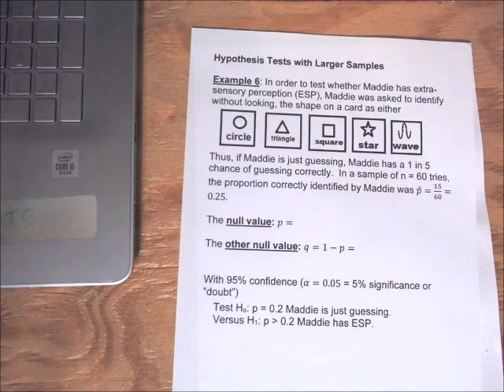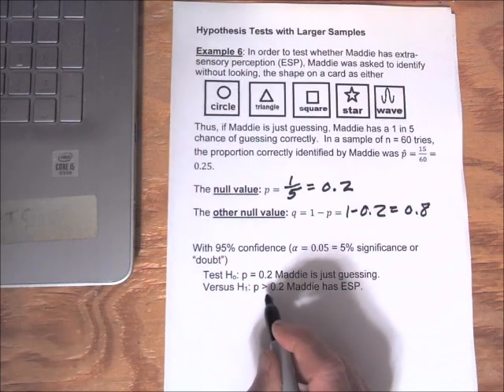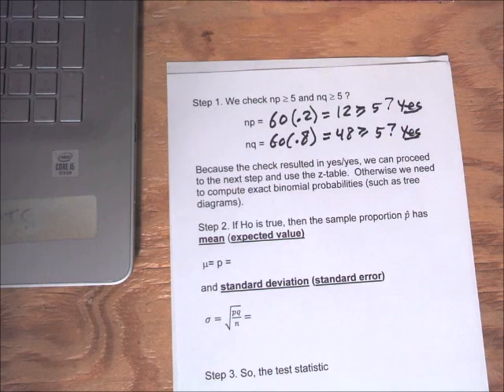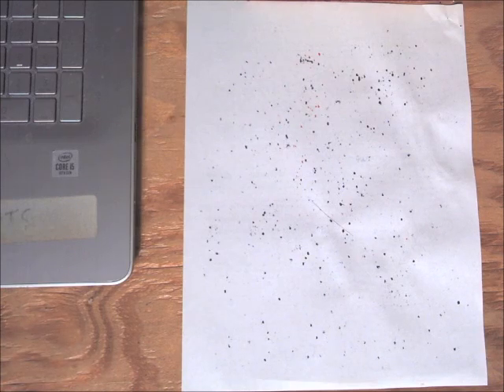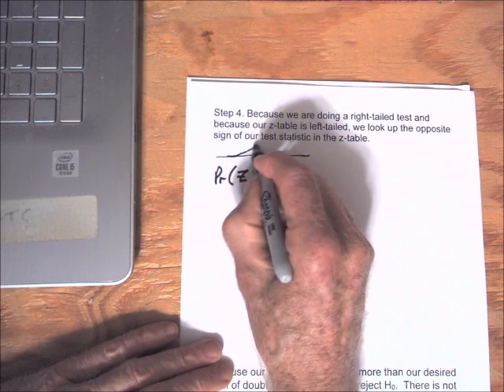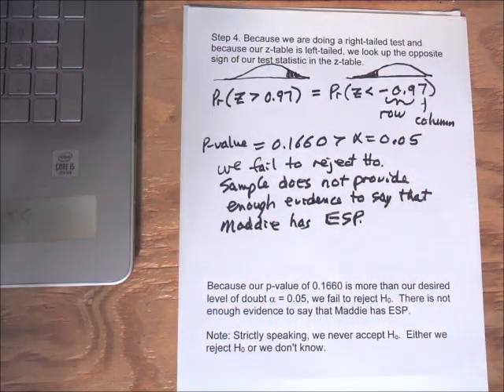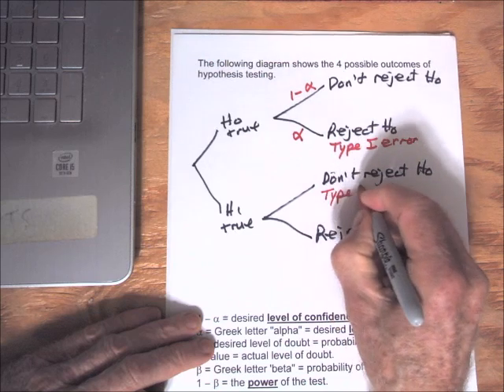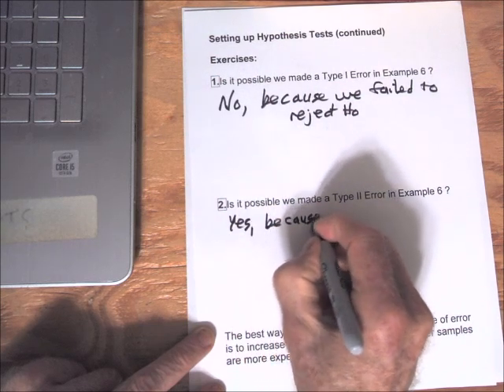149/150 T Hypothesis Example 6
Testing hypotheses about a proportion using normal approximation.